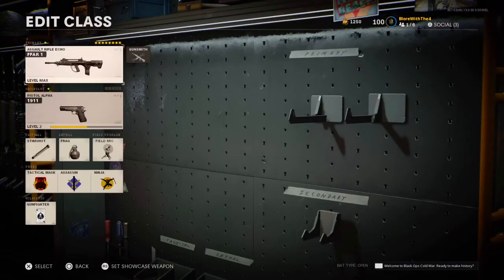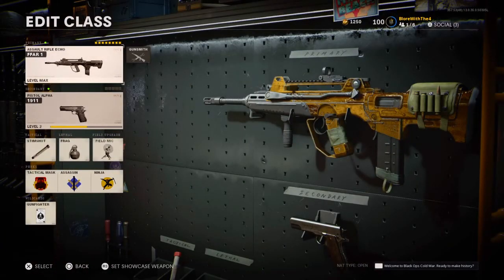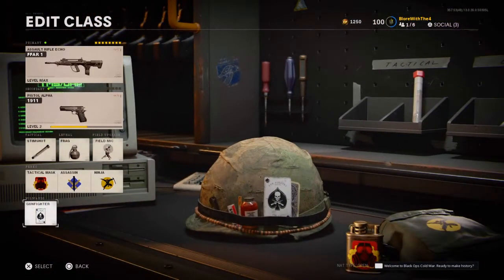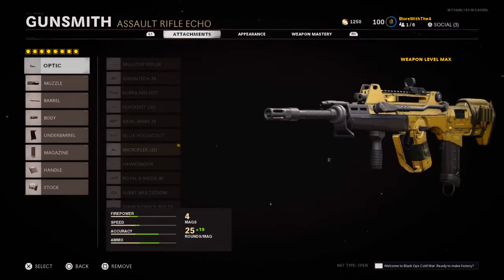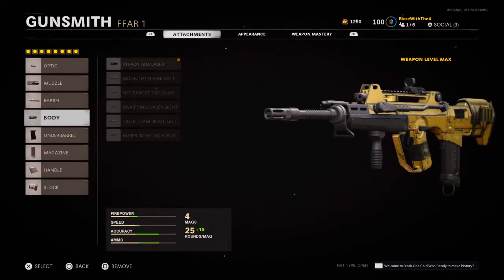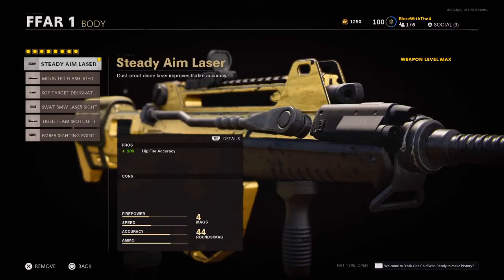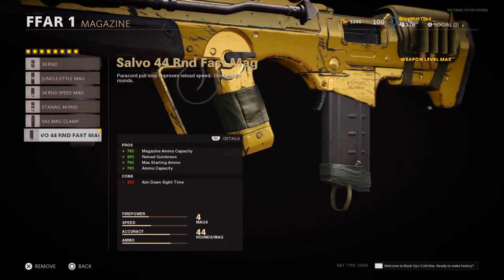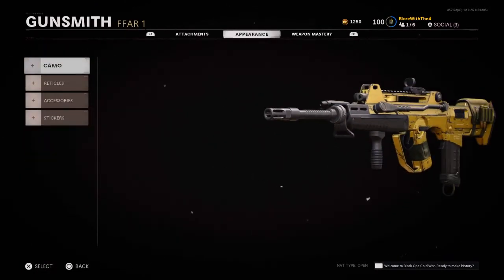NO RECOIL FFAR!!!!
Best possible class set up for no recoil after ffar1 nerf